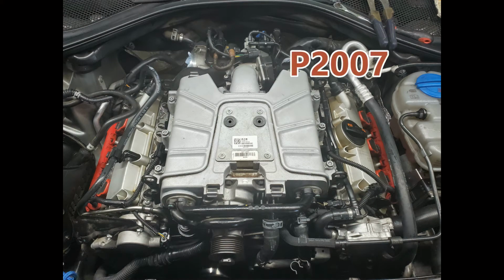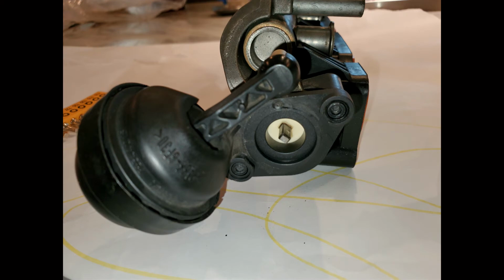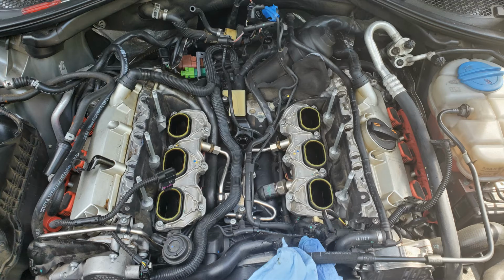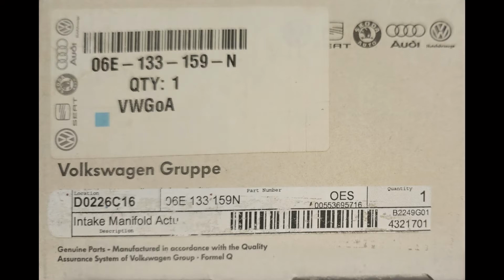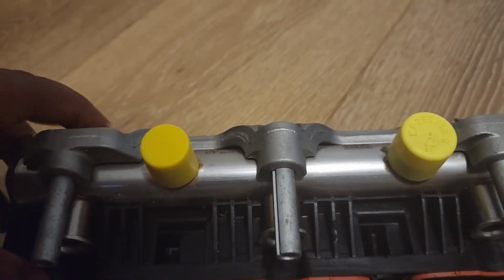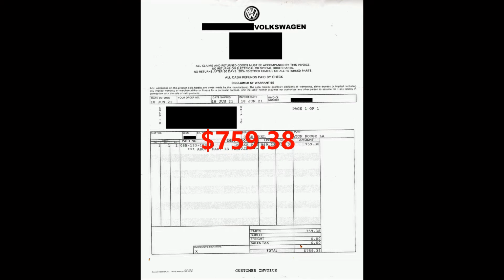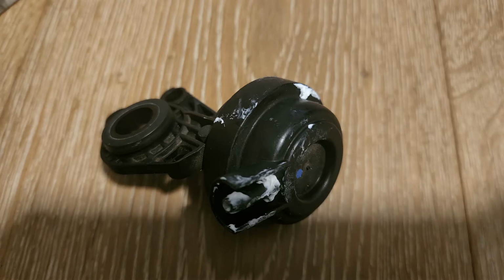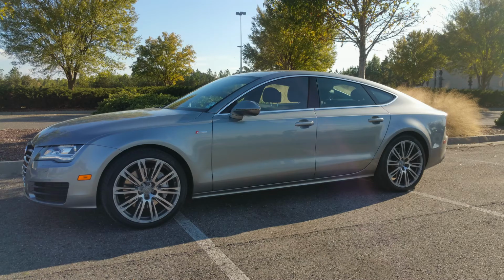Audi Codes P2006 P2007 Intake Flaps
Audi 3.0t Engine Codes, Intake Flap Stuck